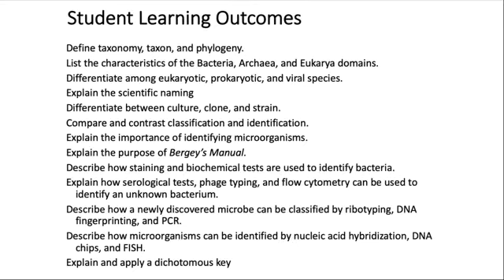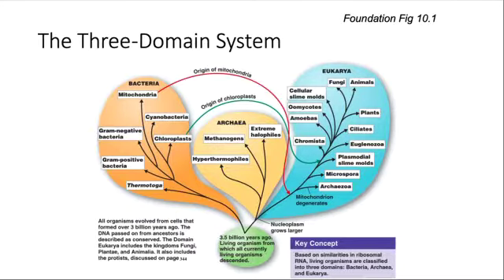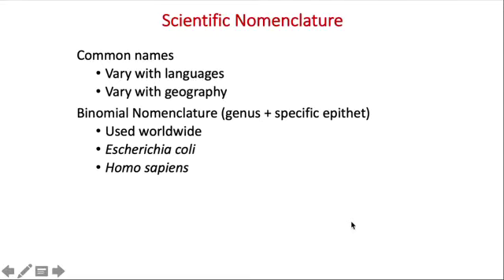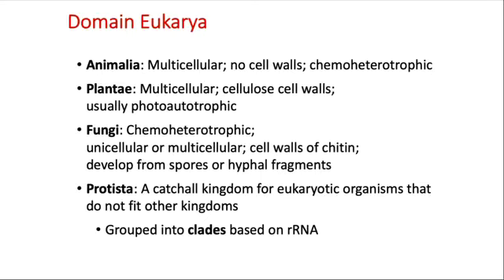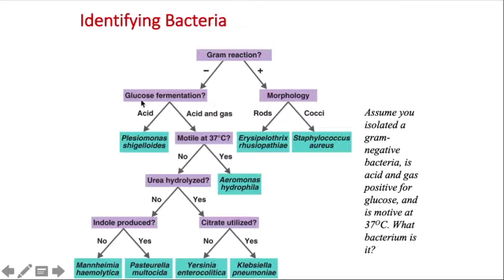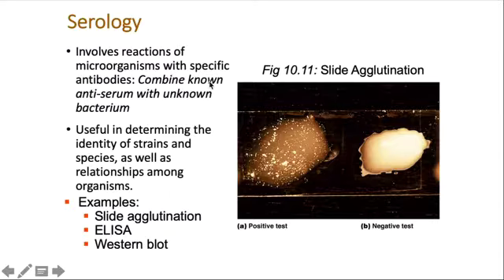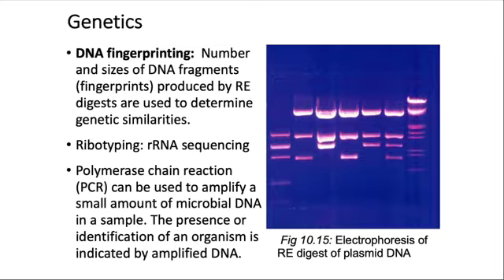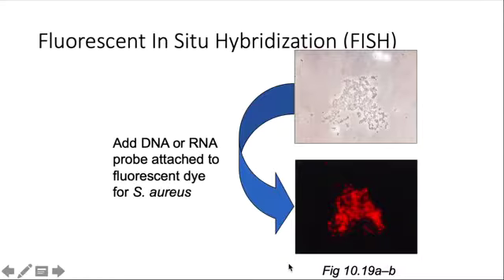Introduction to Taxonomy & Classification Chapter 10